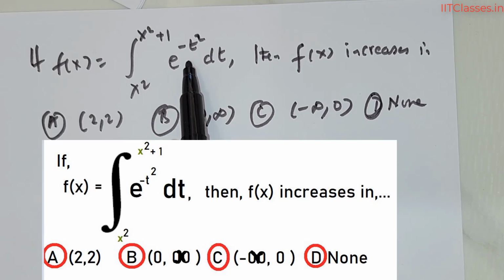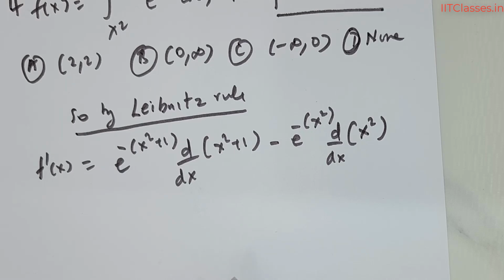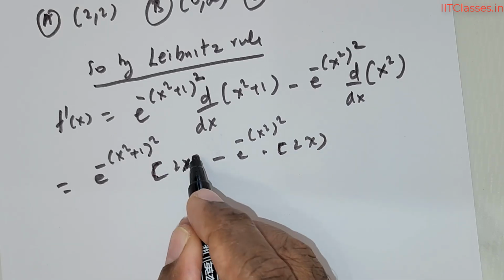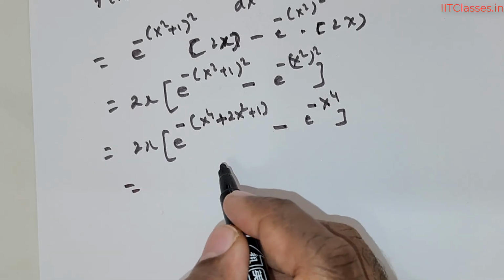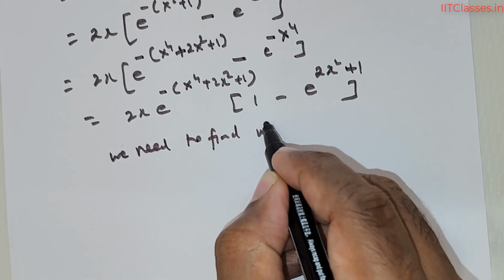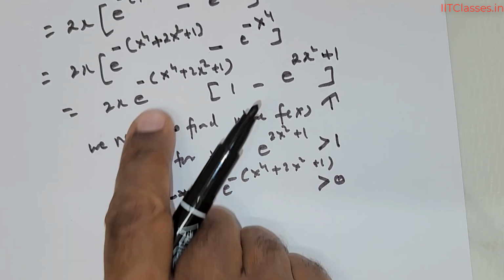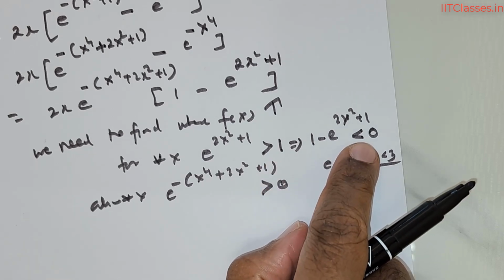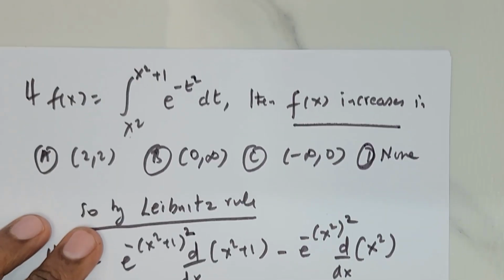Integrate e raised to minus t squared with limits x squared to x squared plus 1